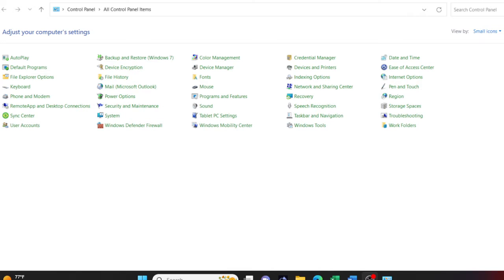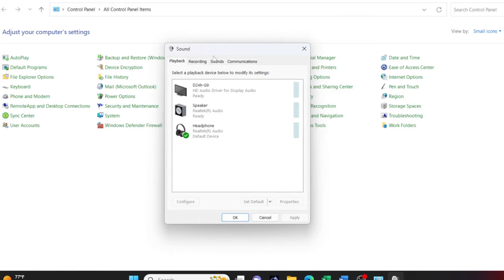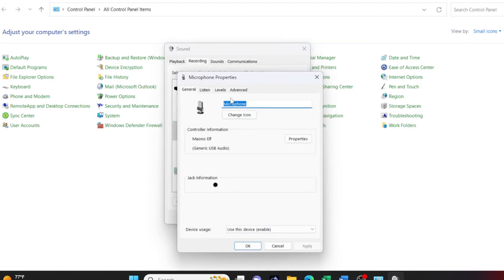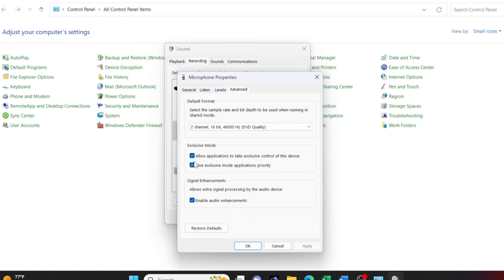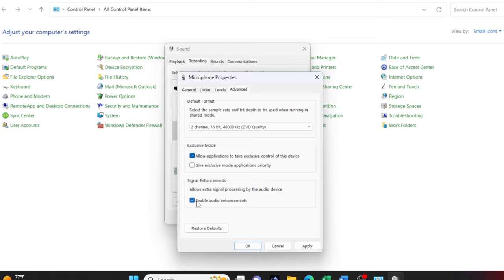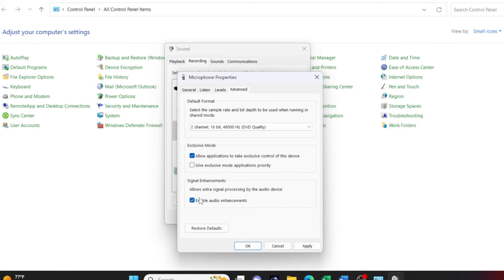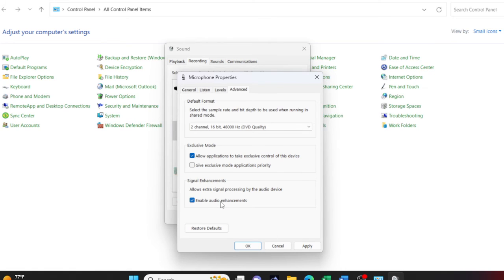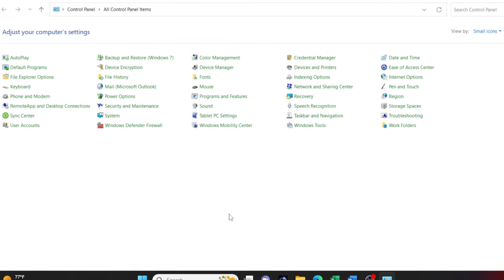WINDOWS 11 Mic Sounds Like GARBAGE? How to Fix it NOW (Compressor & Gate Removed!)